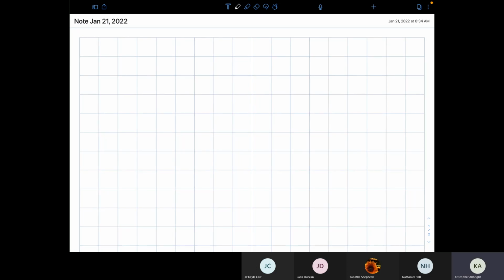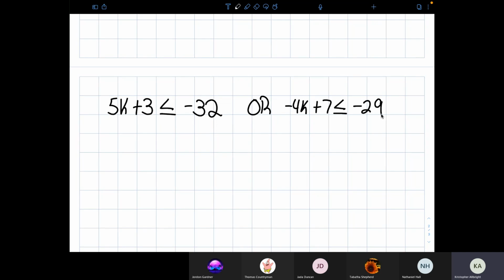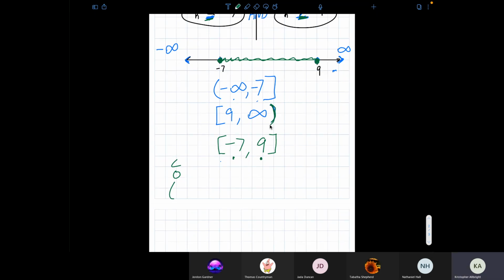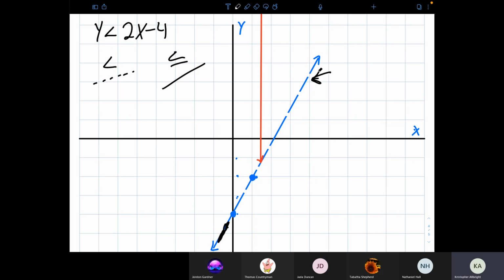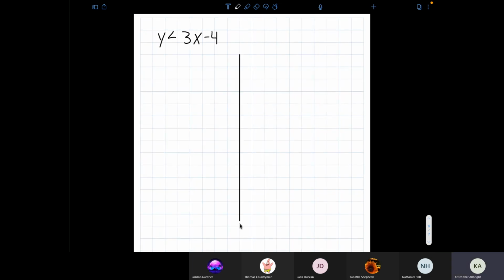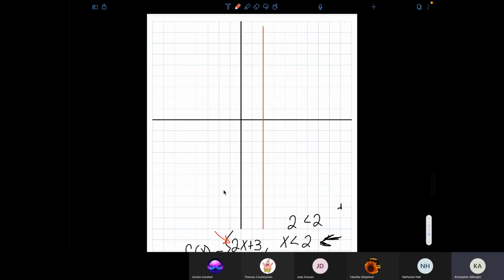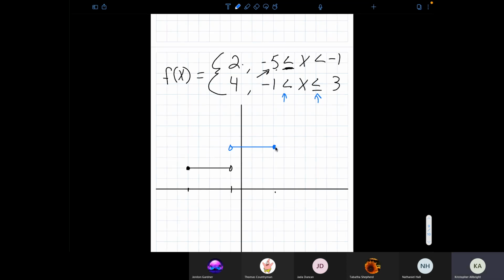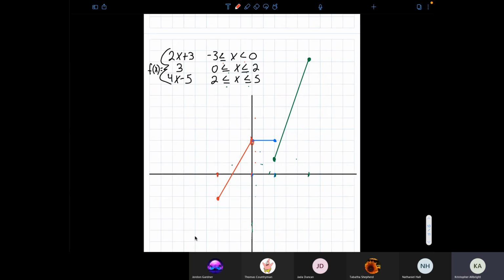Algebra 2 - Linear Inequalities, Graphing 2D Inequalities